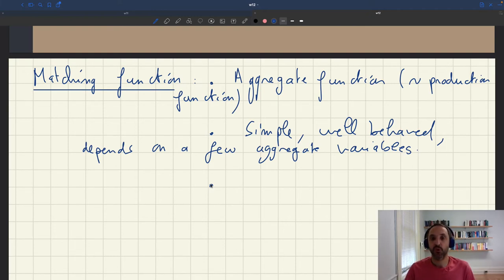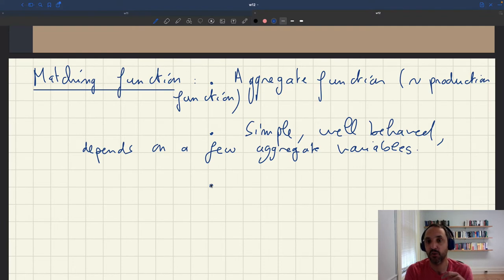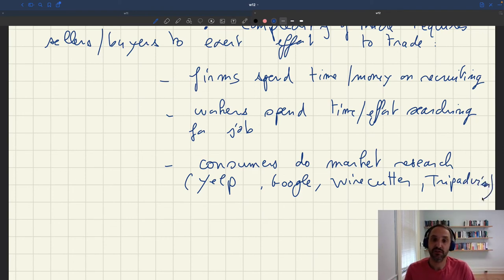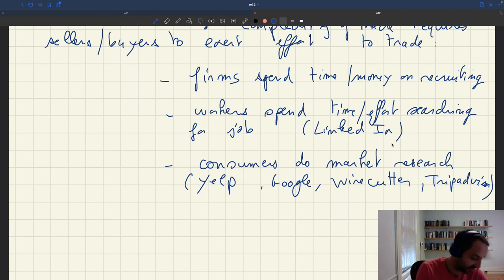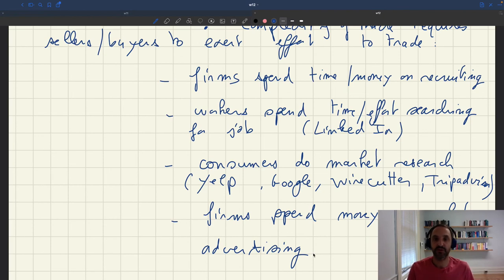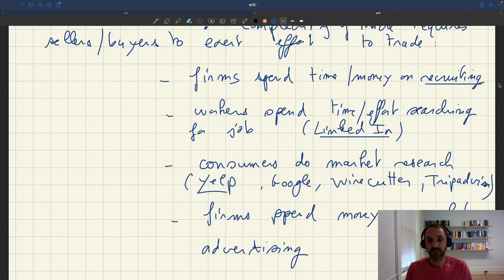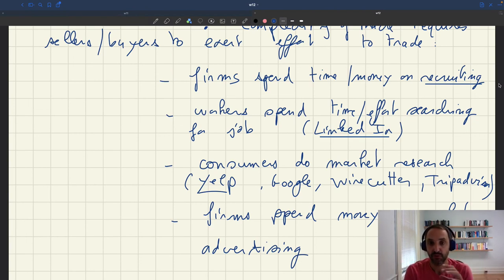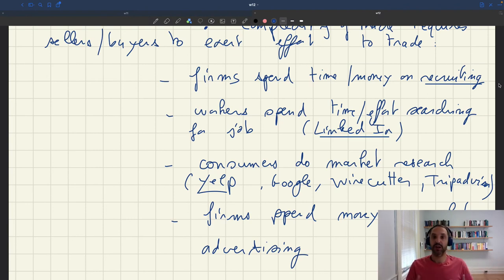w14. Matching Function and Matching Market